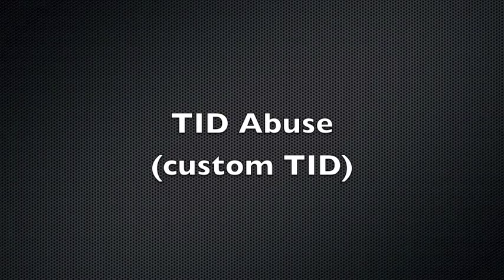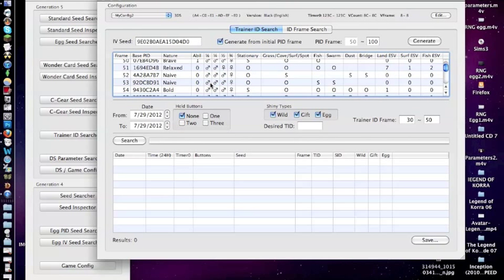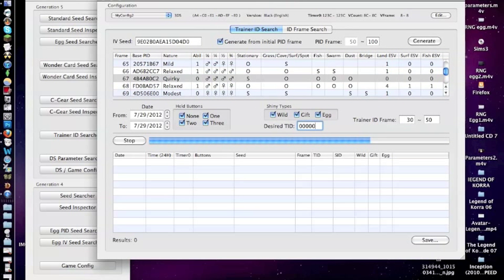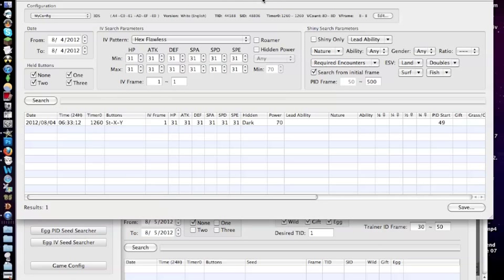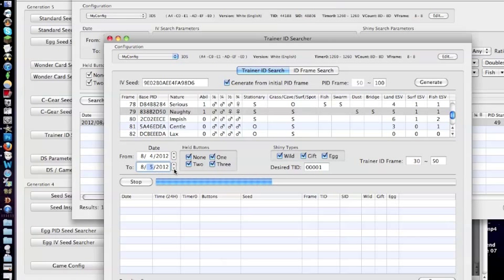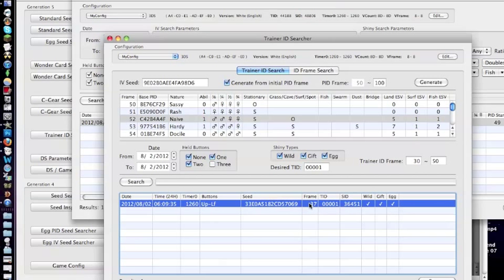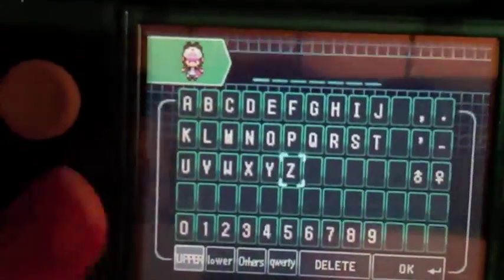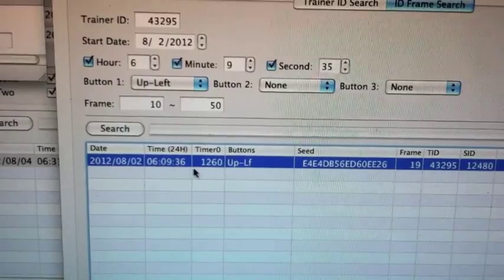Gen. 5 Trainer ID(TID) RNG Abuse (PPRNG v1.12.0) Full Guide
Good route for calibration for a new game: Directly south of Accumula Town

This is a full guide on how to RNG your Trainer ID on pokemon black and white. Thanks to Chiizu for writing PPRNG.